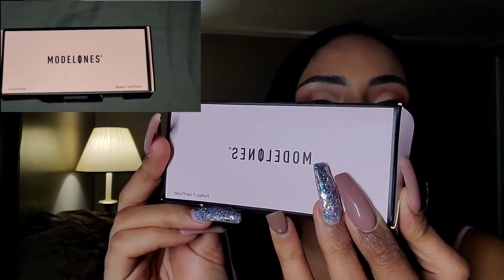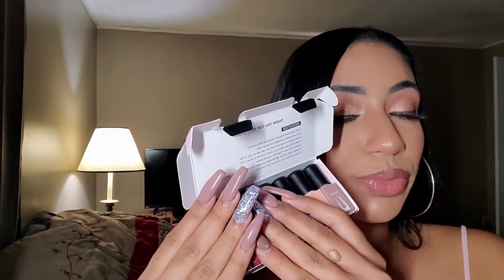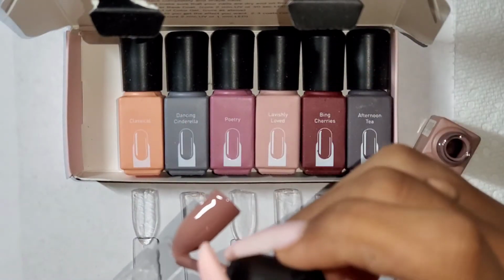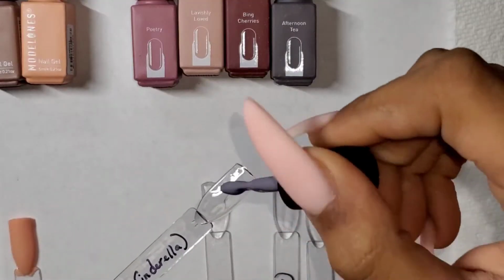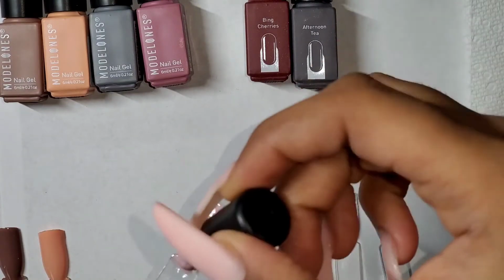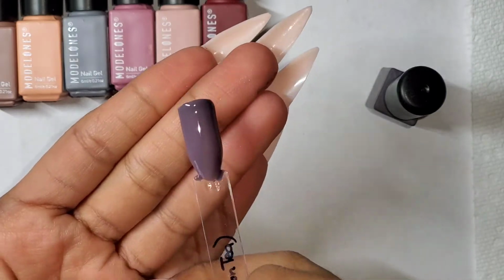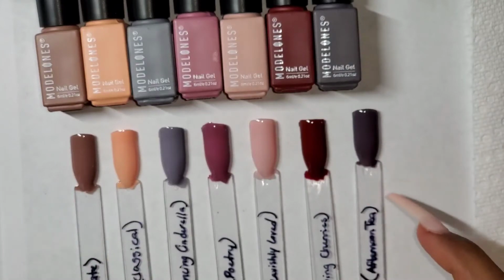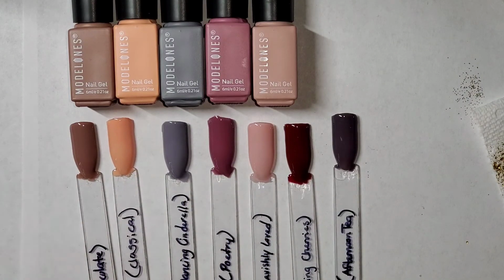Modelones gel polish swatches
Hey rose family hope you enjoyed this video and if you did I’m going to leave some more links down here and in my video of my other content if you would like to watch :

 serenityrosebeautyy